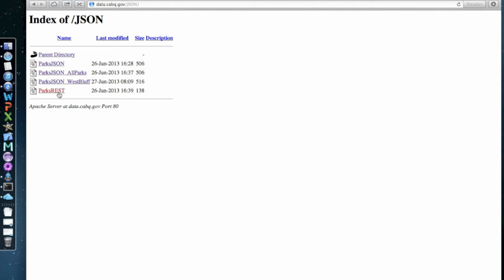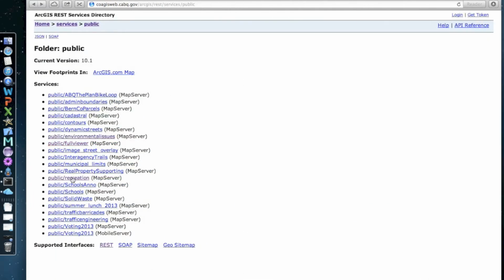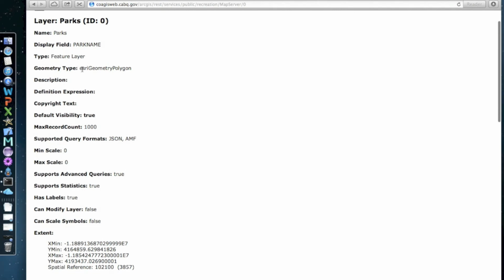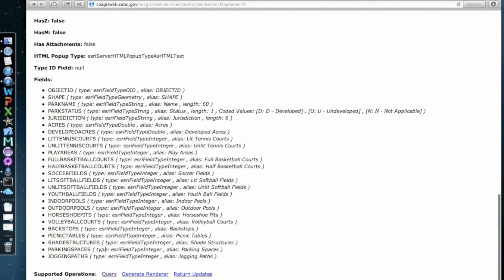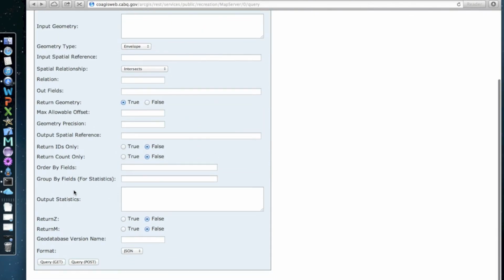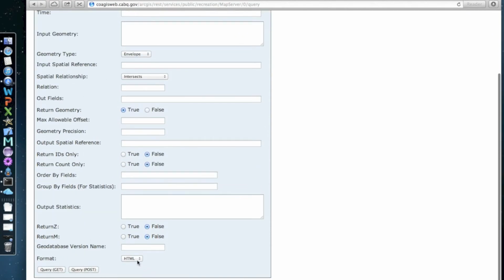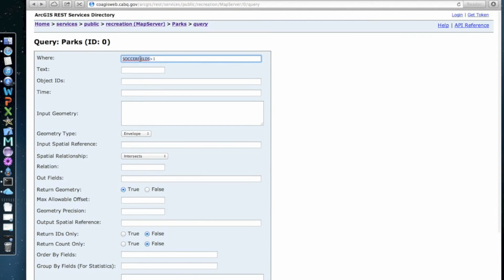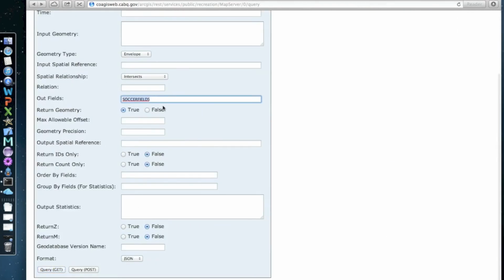ABQ Open Data REST query tutorial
Using the beta open Albuquerque data